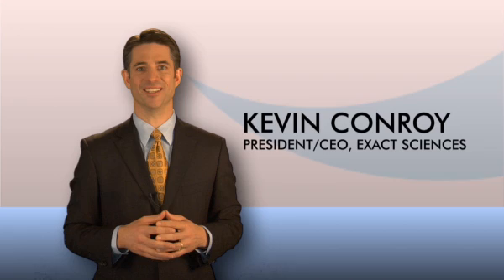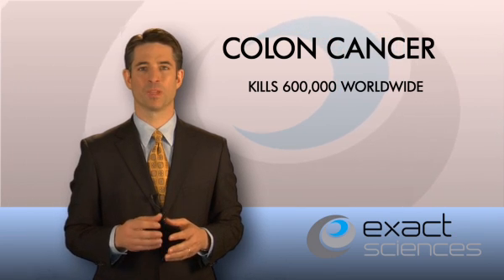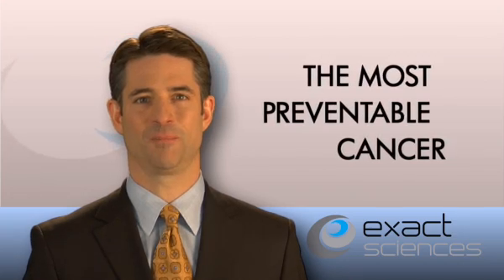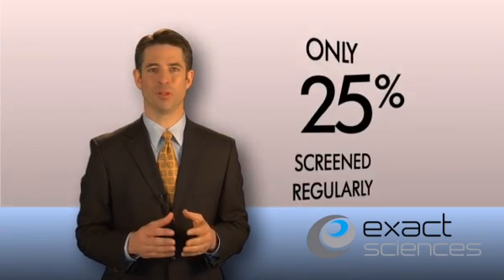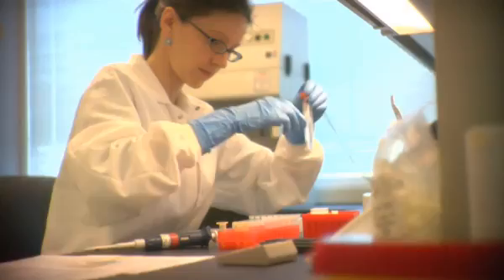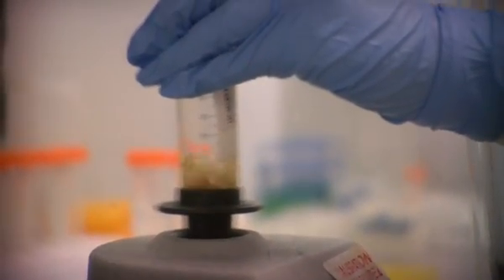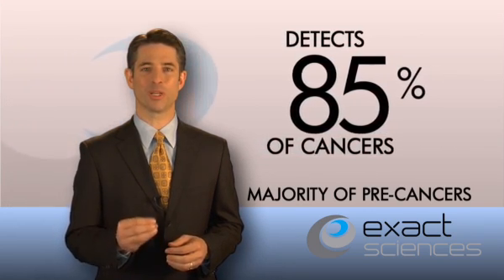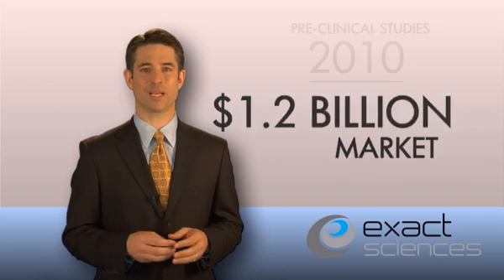Exact Sciences: Kevin Conroy Address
Exact Sciences' leading employee welcomes you to breakthrough biomedical work that this company is pursuing.